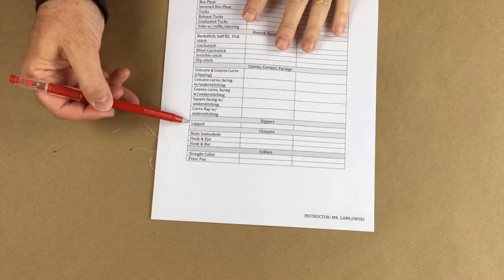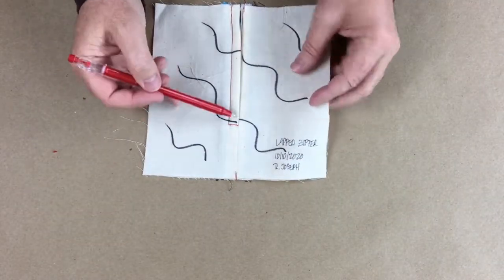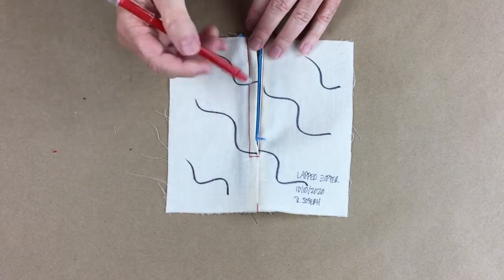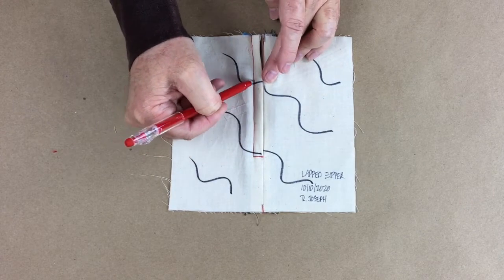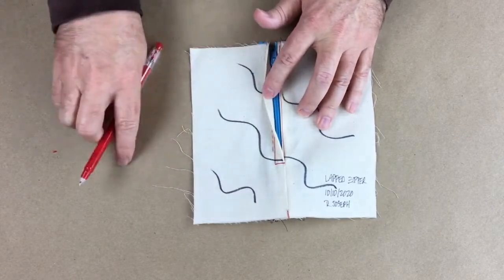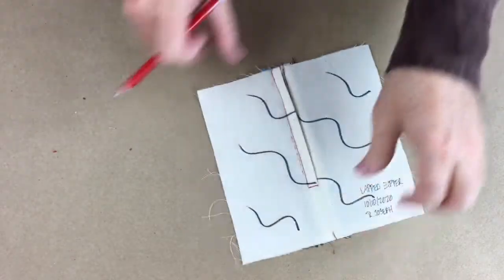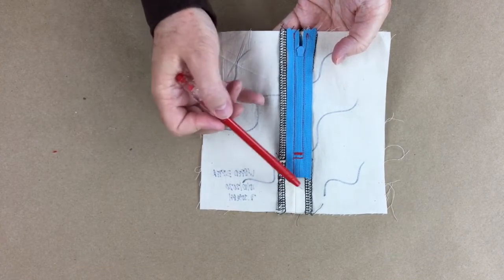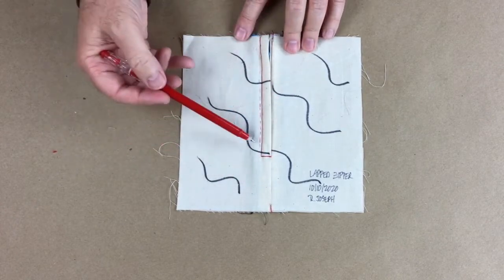AAA L2 ZIPPERS ASSESSMENT (LAPPED ZIPPER)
This is the assessment of the zippers (lapped zipper) module in Apparel Arts Academy Sewing Level 2. Here I will discuss the things that instructors might look for when grading your work.
These courses are designed for learners planning to go into the fashion/apparel production environment.